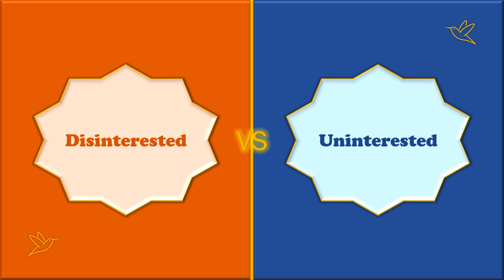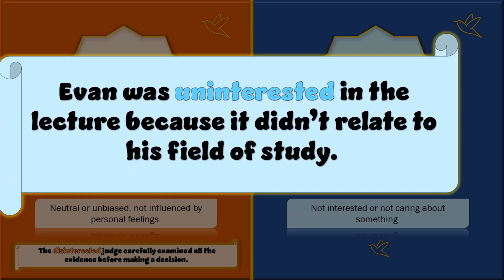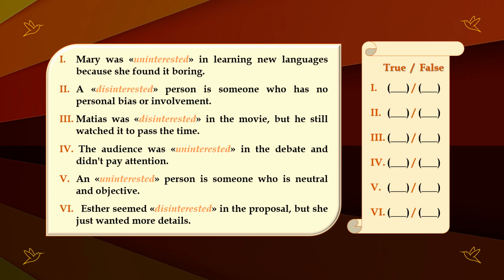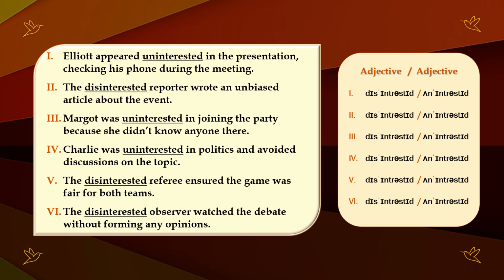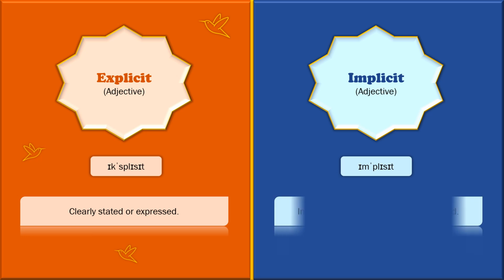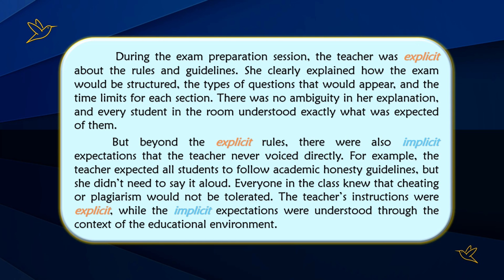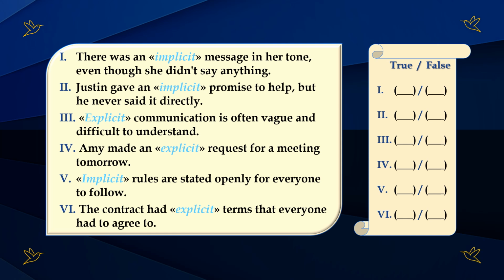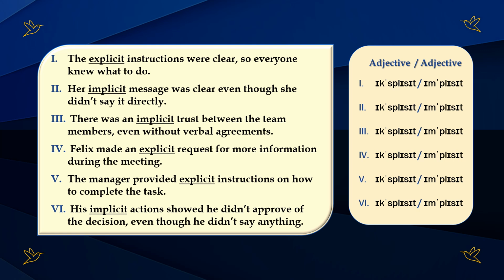Common Mistakes and Confusing Words in English (11) 🌍 | Learn the Right Words! | English Mastery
📝 Common Mistakes & Confusing Words in English (11) | ‘Disinterested vs. Uninterested’ & ‘Explicit vs. Implicit’
🔎 Do you struggle with words that sound similar but mean different things? Even native English speakers get confused by tricky word pairs like:

🔹 Disinterested vs. Uninterested – One means neutral, the other means not interested!
🔹 Explicit vs. Implicit – One is clearly stated, the other is implied but not directly said!

🚀 What You’ll Learn in This Lesson:
✅ Easy-to-understand explanations to help you grasp the difference instantly
✅ A reading passage using these words naturally in real-life contexts
✅ Engaging exercises & quizzes to reinforce your learning and boost your confidence

💡 Why It’s Important: Choosing the wrong word can completely change the meaning of your sentence! Mastering these distinctions will help you speak and write English more accurately and professionally.